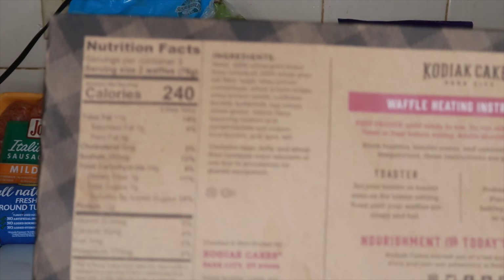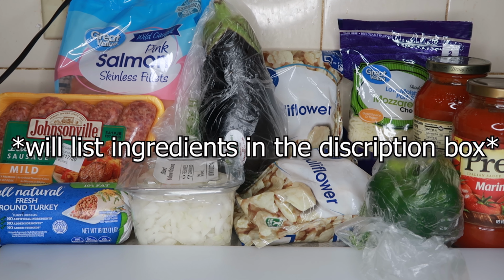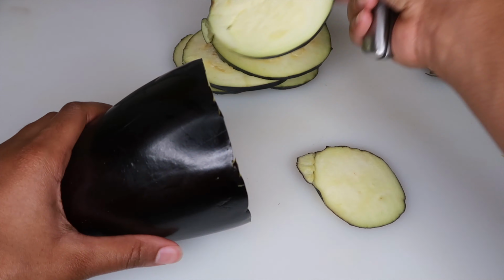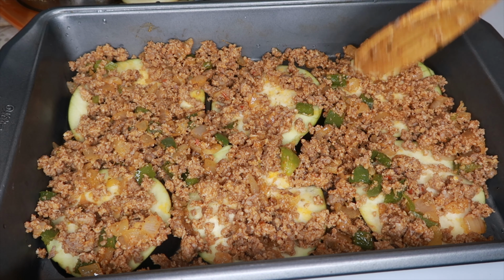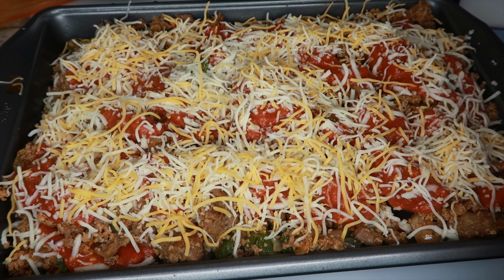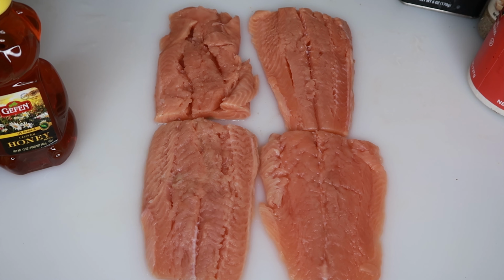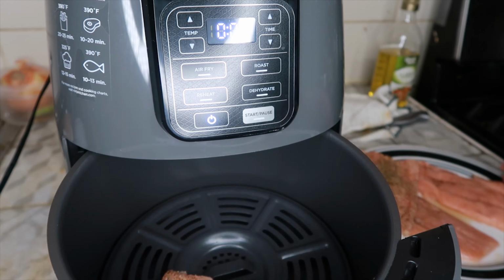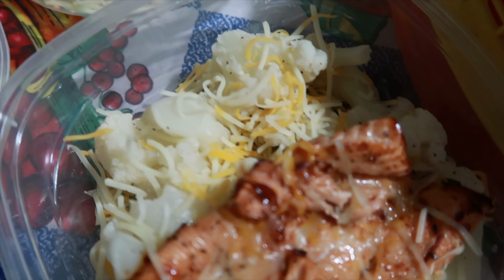Meal Prep Ideas | Weight Loss Meals | Lose Belly Fat | Healthy Lasagna | Caloric Deficit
HEYYYY  Superstar welcome back :) PLEASE THUMBS UP IF YOU LIKE

⭐️Food Scale Used

Breakfast
Kodiak Cakes Power Waffles (Flavor: Buttermilk vanilla)
Sausage Links
2 large Eggs

Lunch
1 Large Eggplant
Ground turkey 90% lean 10%fat (the leaner the better)
Italian Sausage (Mild)
Salt, Pepper, Cajun, Cheyenne, Paprika, Minced Garlic, Onion Powder, Garlic Powder
Diced Onion, Diced Green Bell Pepper
2 jars Marinara (your favorite)
3 cups Cheese (Mozzarella)

Dinner
Salmon
Extra Virgin Olive Oil
Raw Honey
Balsamic Vinegar
Soy Sauce
Lemon Juice (optional)
Shredded Cheese *Optional*
Salt, Pepper, Lemon Pepper Seasoning
Cauliflower

⭐ Make a Statement ⭐
                 I Can
                 I Will
                  and
                 I Am

⭐You are a Superstar!
⭐You are Alive.

⭐ Camera Used